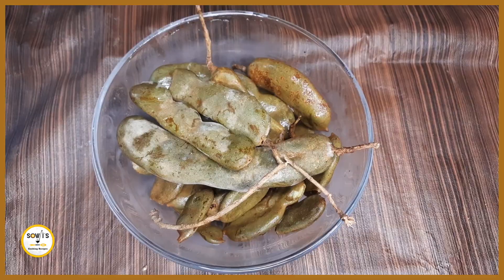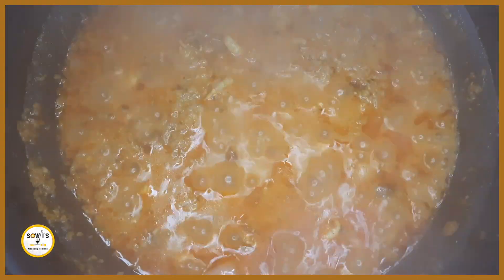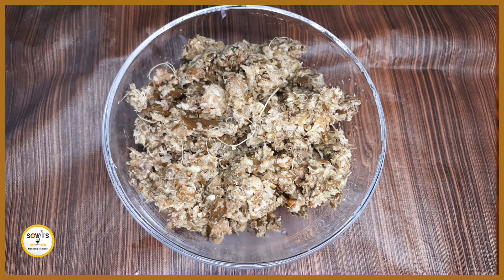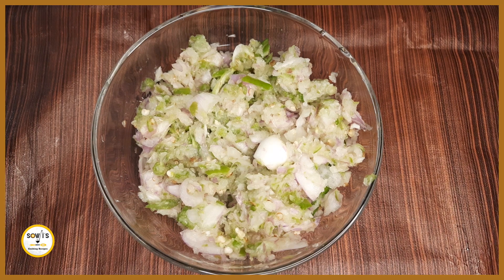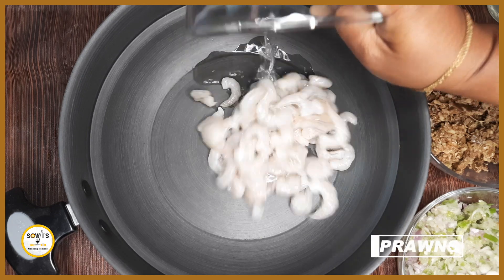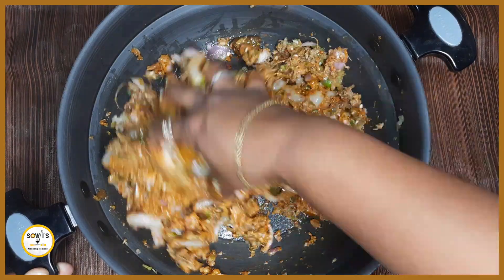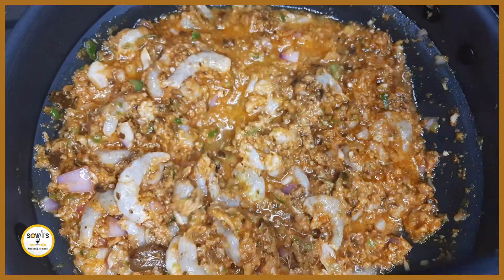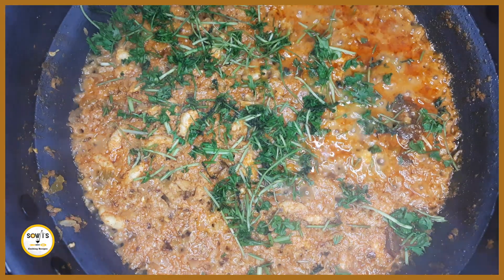Chintakayala Royyalu Koora | Delicious Prawn Curry Recipe | Sowji's Cooking Recipes | Silly Monks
Check out this video where you can try this delicious prawn-based dish - Chintakayala Royyalu Koora! Try this for the weekend and let me know your thoughts!